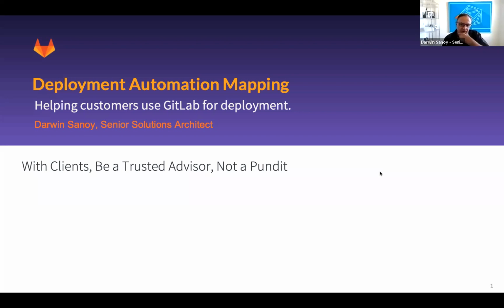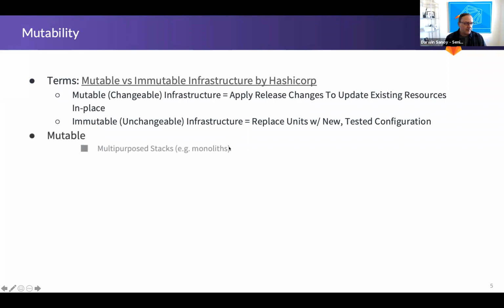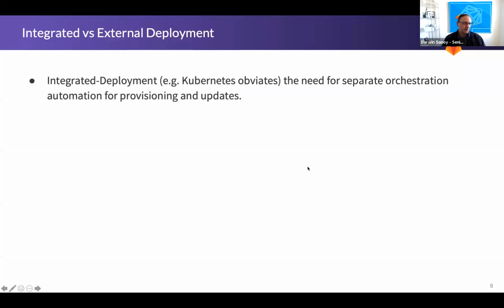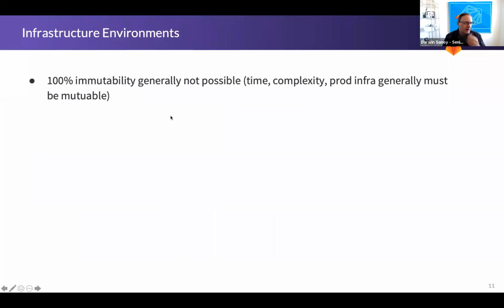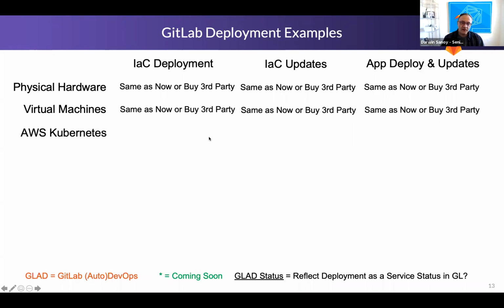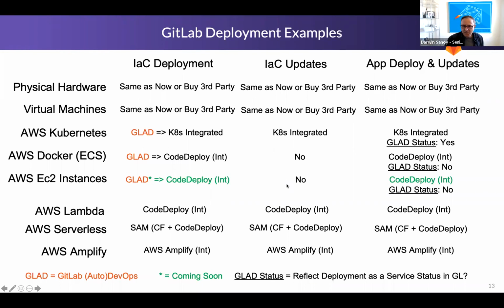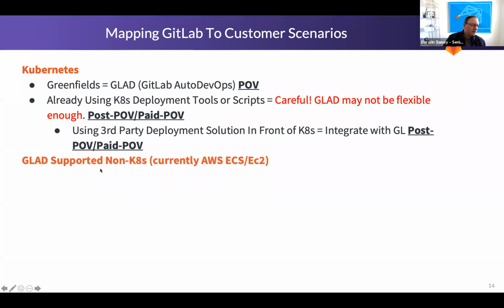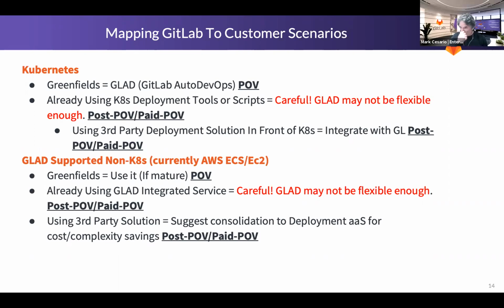Helping Customers Use GitLab for Deployment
Agenda:
* With Clients, Be a Trusted Advisor, Not a Pundit
* Mutable vs Immutable Stacks
* Integrated Deployment as a Service - What, Why, How
* End Point Management for Mutable Compute
* Mapping Customer Infrastructure and App Deployment Needs to GitLab